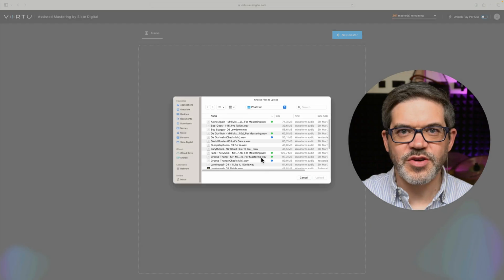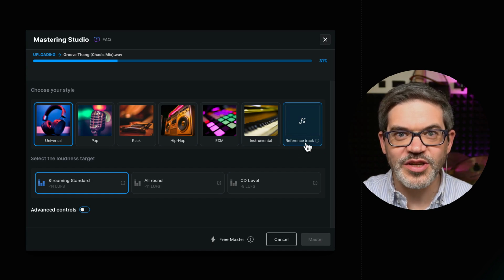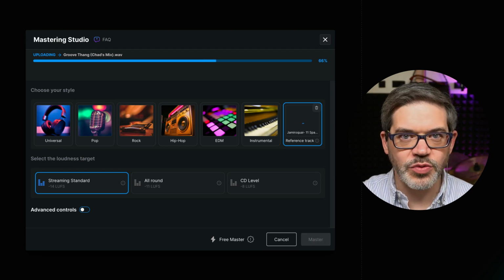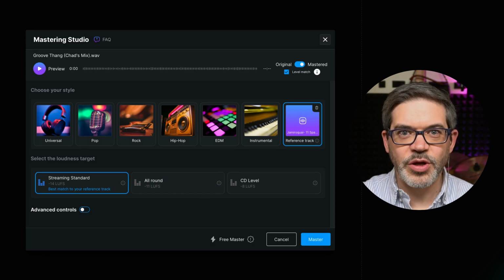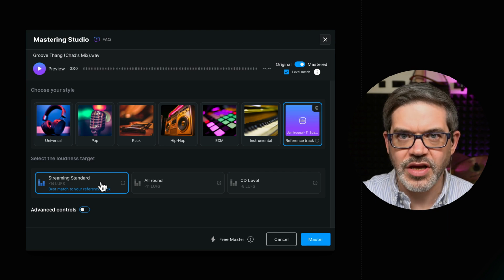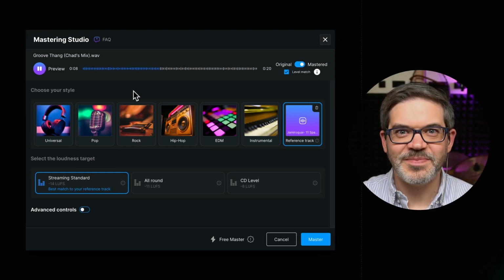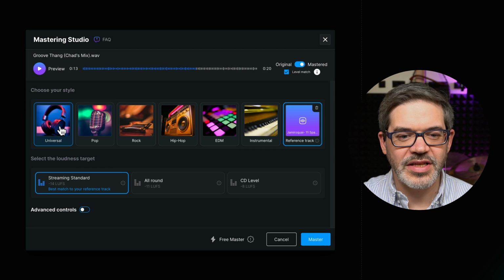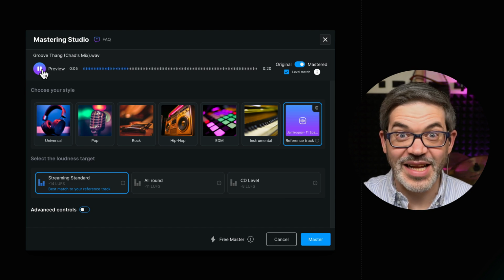VIRTU — Official Walkthrough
Join our V.P. of Products Chad Carrier for a walkthrough of VIRTU's new Reference Track feature. You can now upload a track of your choosing for VIRTU to analyze and use to further shape the sound of your master.

VIRTU Assisted Mastering is an online mastering portal that is now available for public use! Originally released last year as a members-only feature of the All Access Pass, we're opening VIRTU's doors to anyone looking for a quick and easy way to master their music.

Save on your masters and join the All Access Pass today!